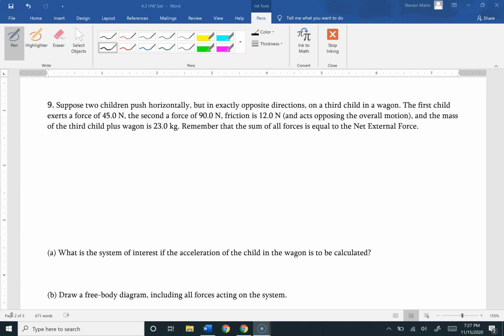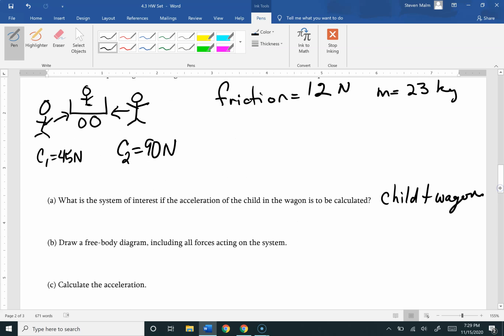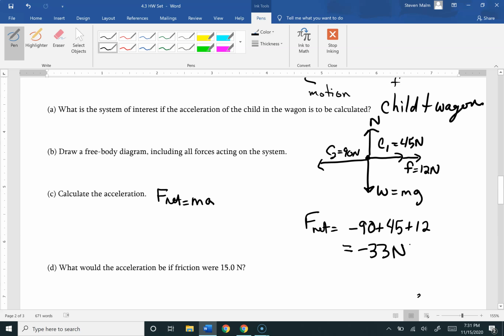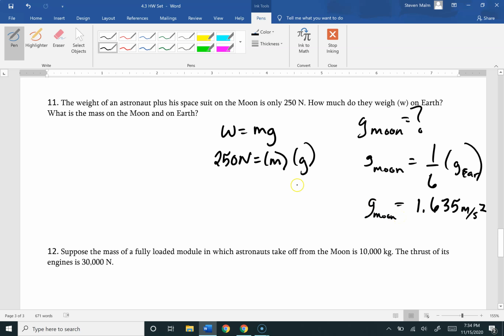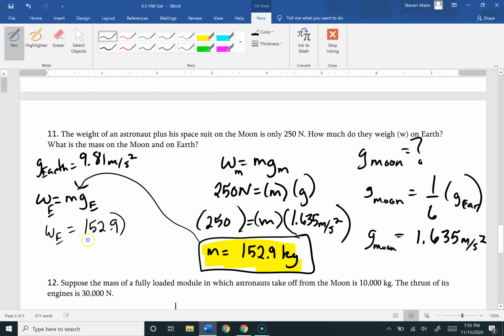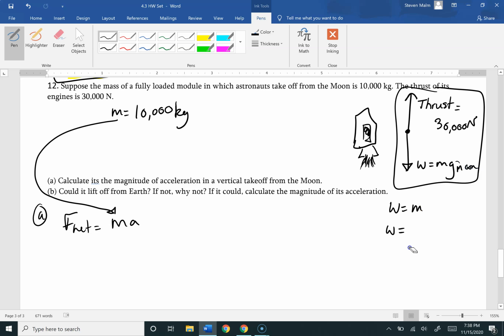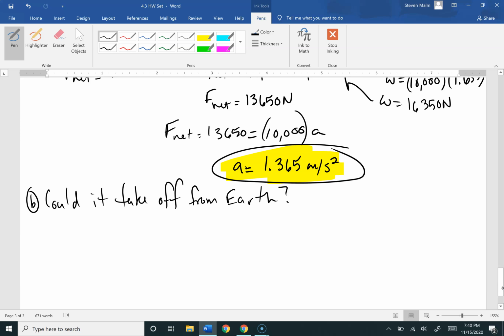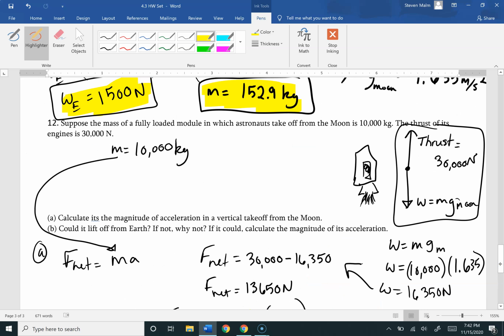AP Physics 4.3 HW Set #9, 11, & 12 Solved!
First time using Microsoft Word to solve problems - excuse the learning curve!